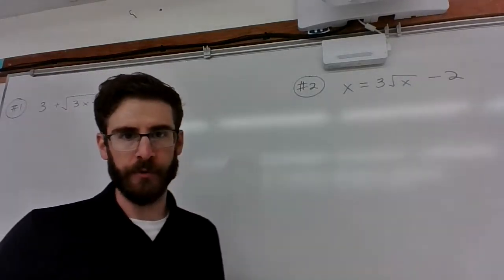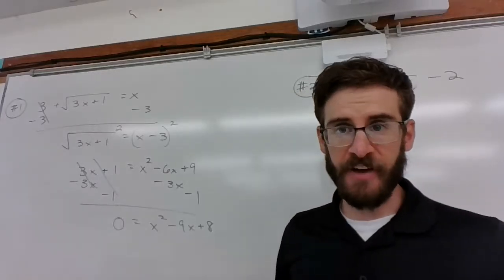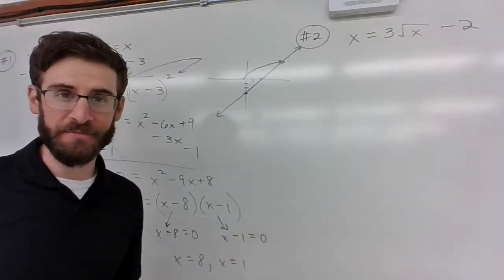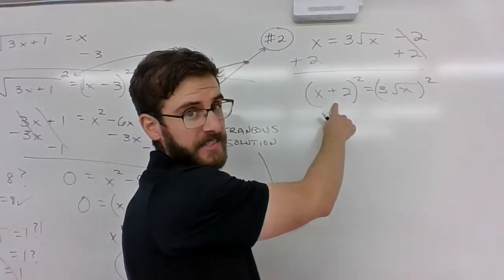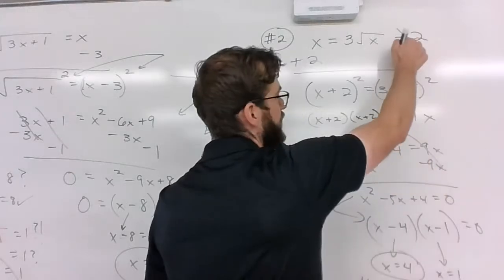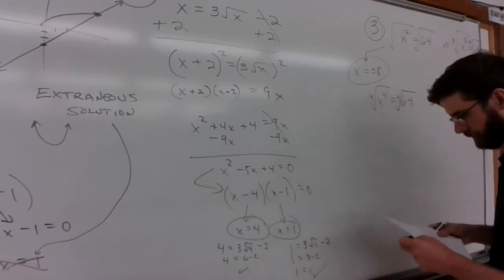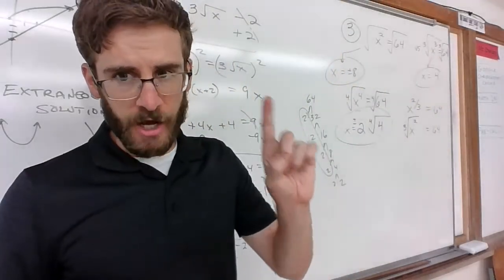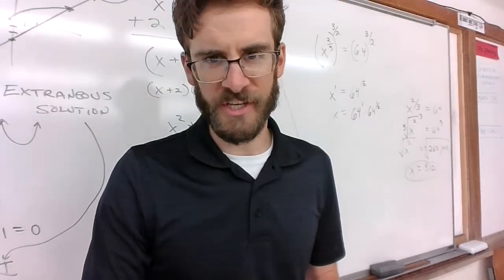Pre-Calculus_1.4 (Lesson 3) Part 1_Fall 2020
This video hones in on solving equations with roots, powers, and rational exponents.